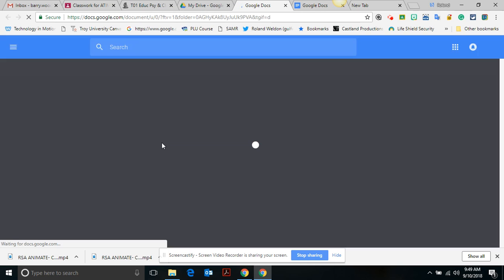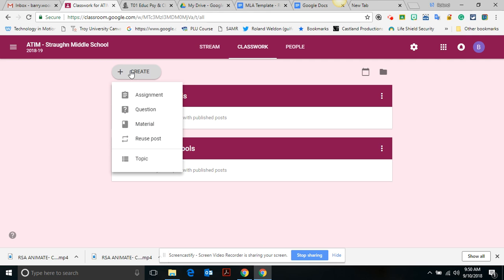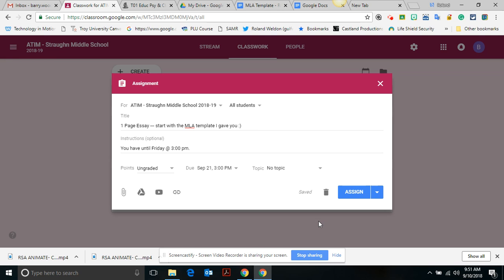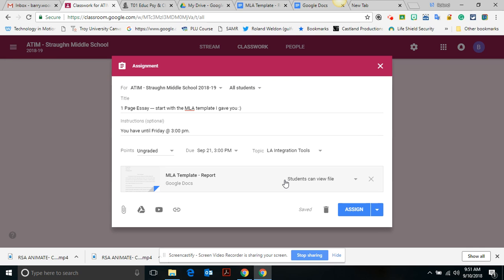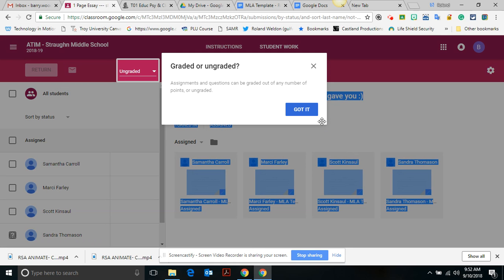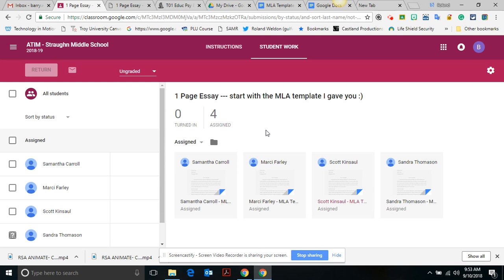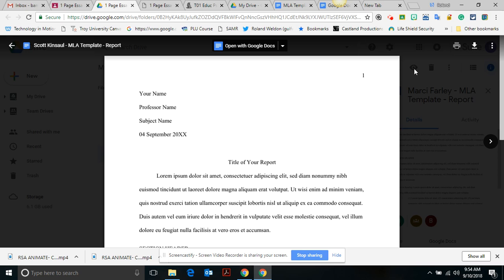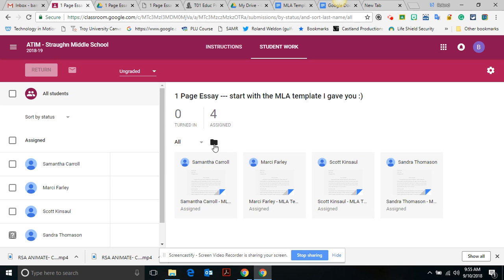Writing Assignment MLA Report